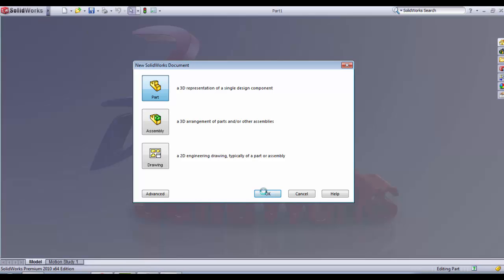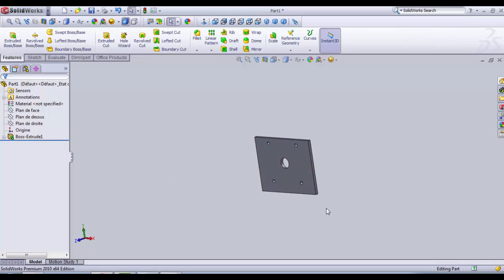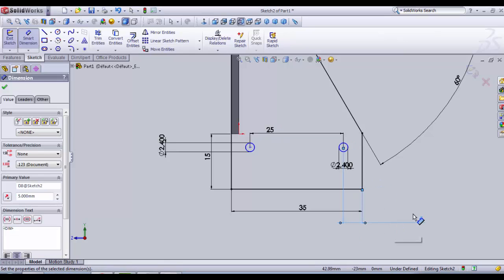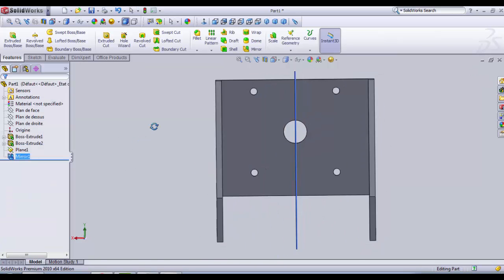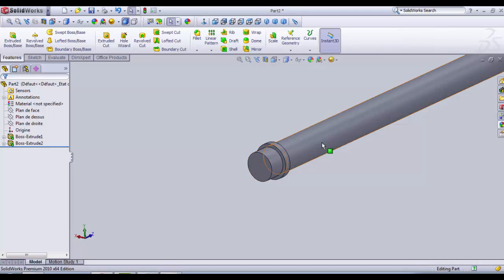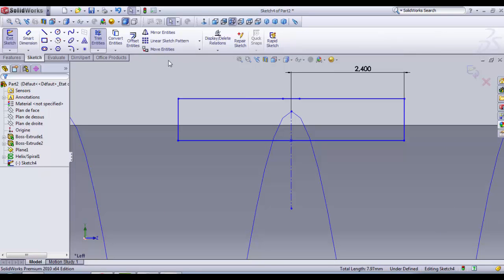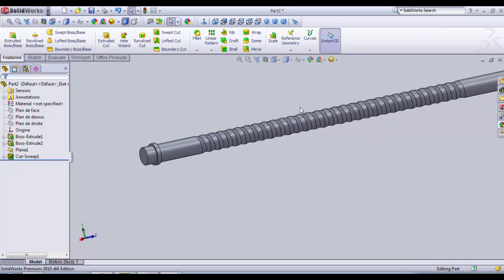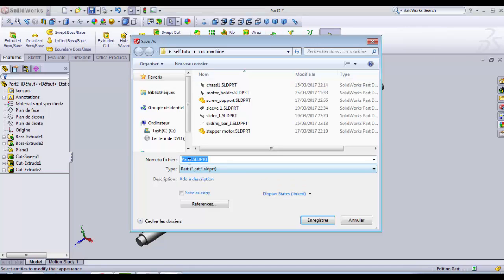Tutorial 4 : how to create CNC machine in Solidworks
Hello again for this fourth Tutorial, we learn how to create a CNC machine.
In this video gonna create the key part of the mechanism : the screw.